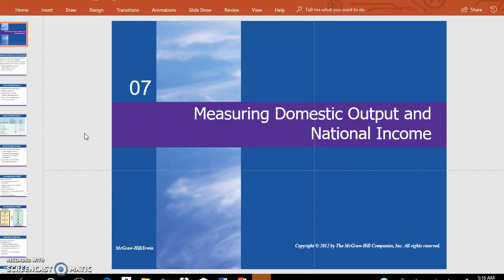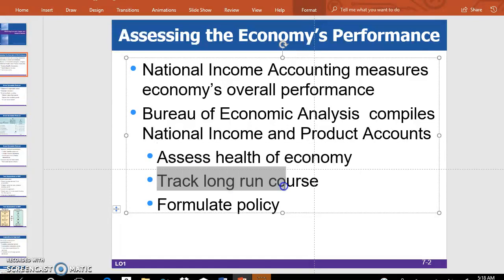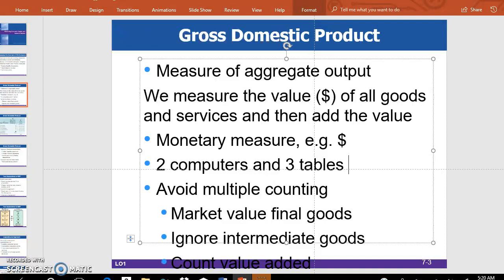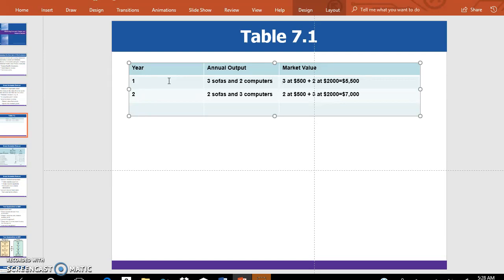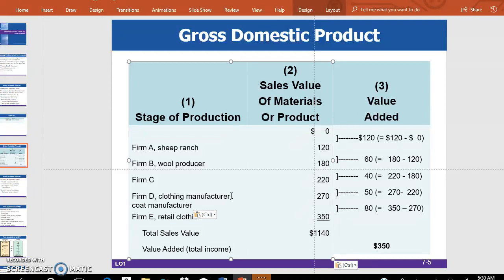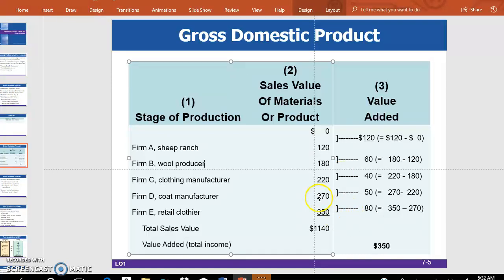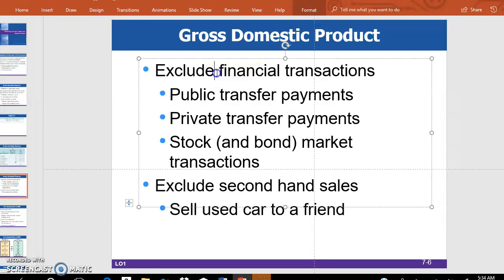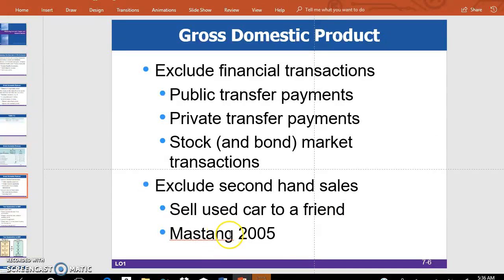ECO 203 W01 Chapter 7 Part 1